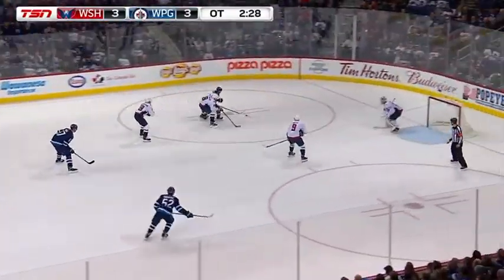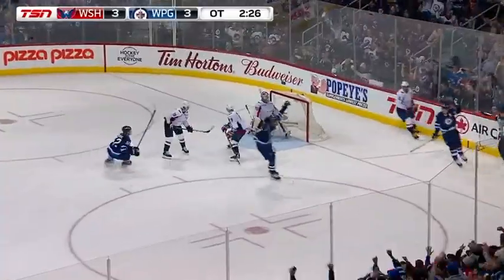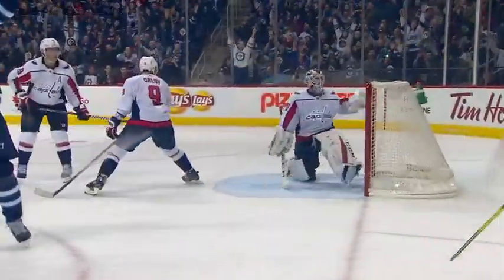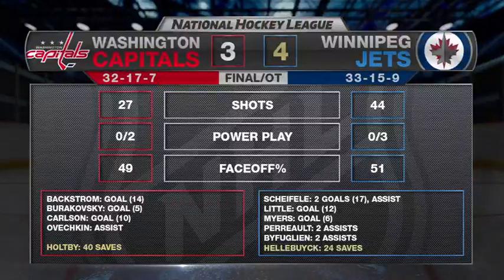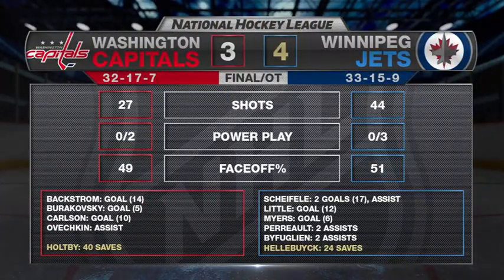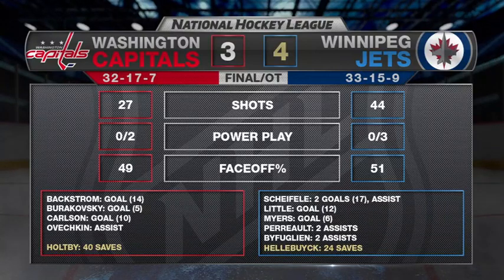Washington Capitals vs Winnipeg Jets (3-4 OT) – Feb. 13, 2018 | Game Highlights | NHL 2018